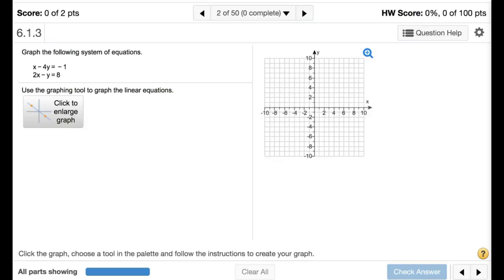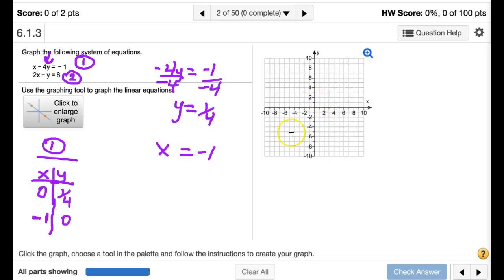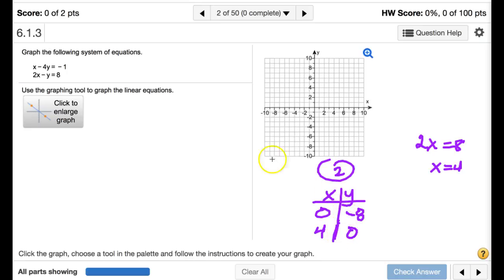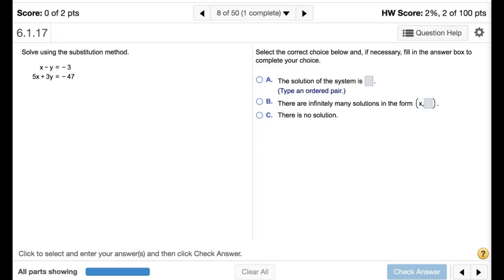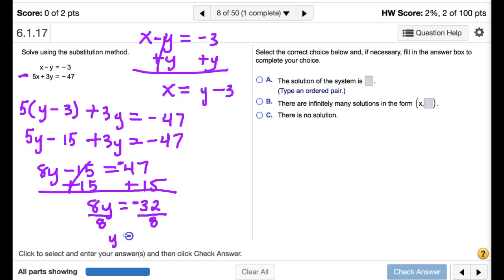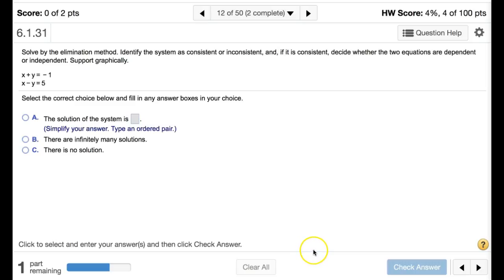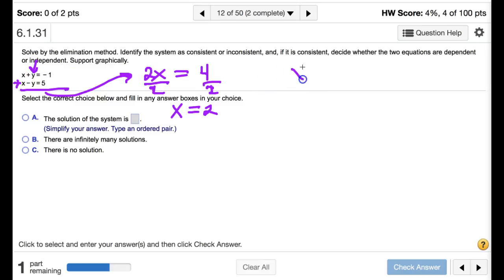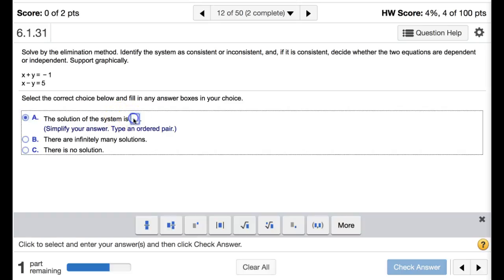System of Linear Equations Examples